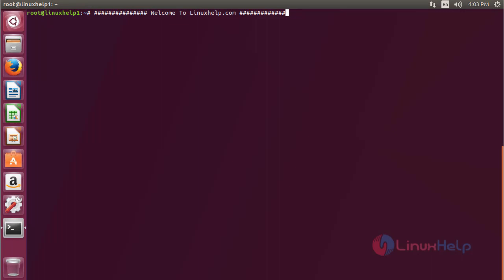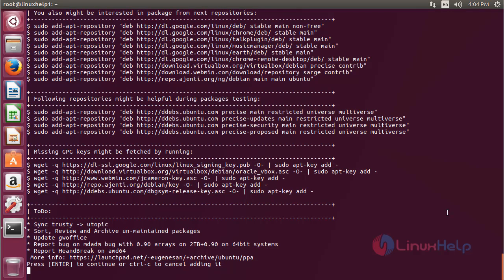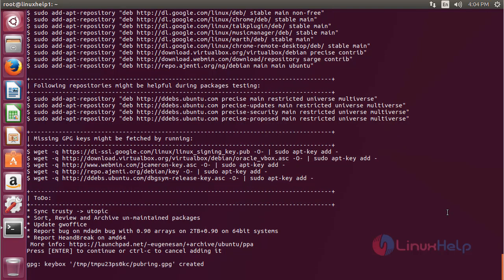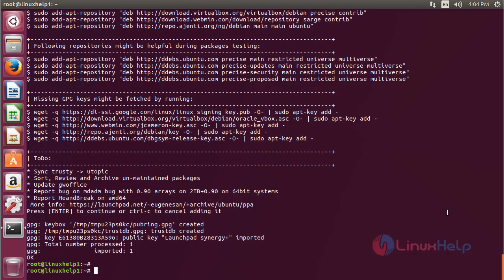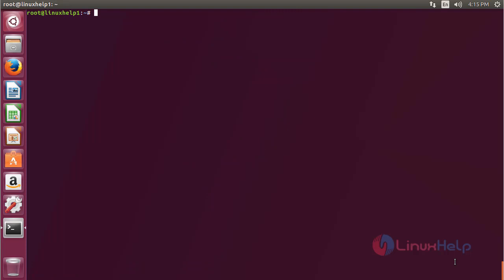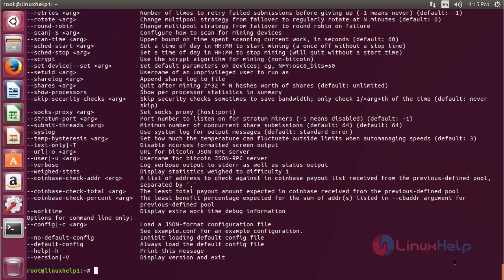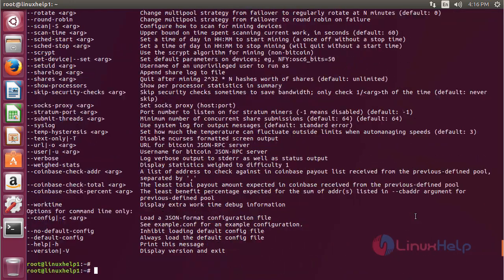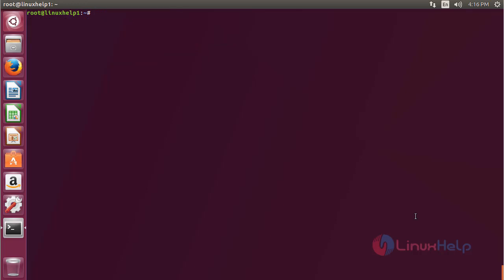How to install BFGminer on Ubuntu 17.04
This video explains the installation procedure of BFGminer on Ubuntu. The BFGminer is a Bitcoin miner software which is multi-threaded multi-pool GPU, FPGA and ASIC mining support.